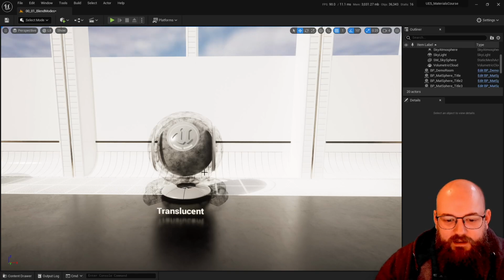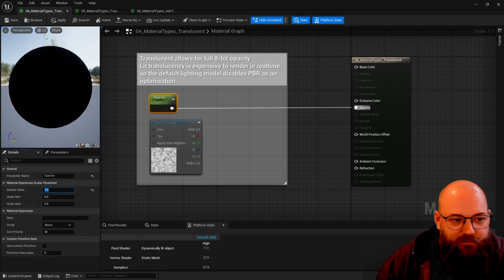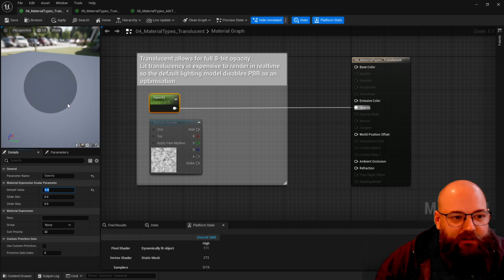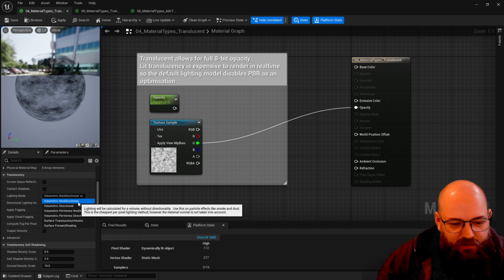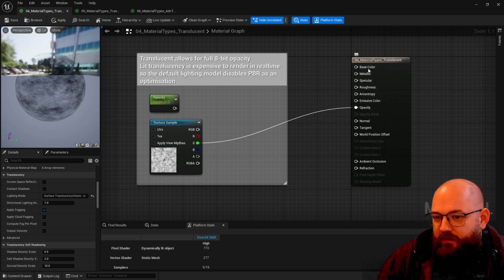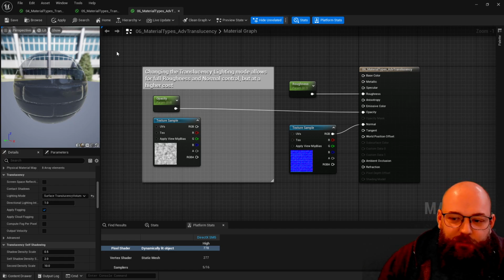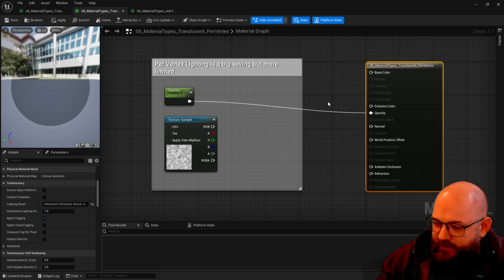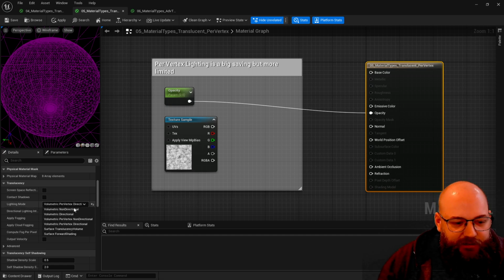Material Editor Reference 7 - Material Types - Translucent